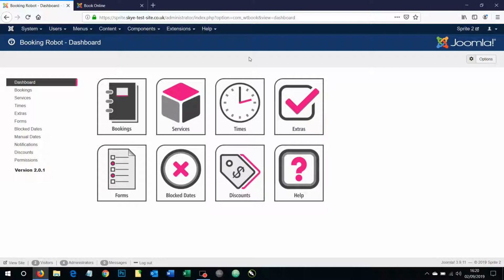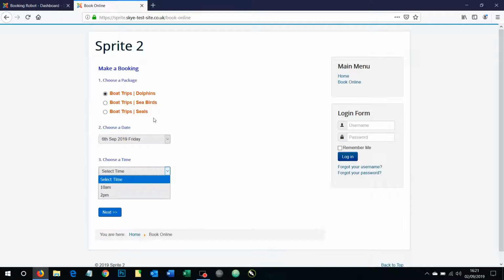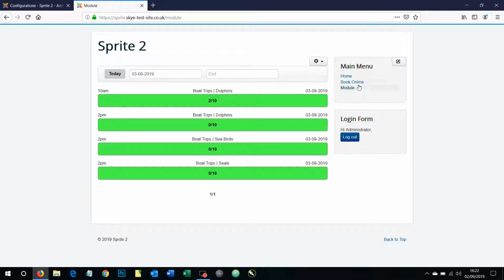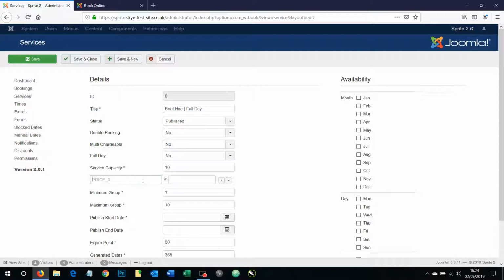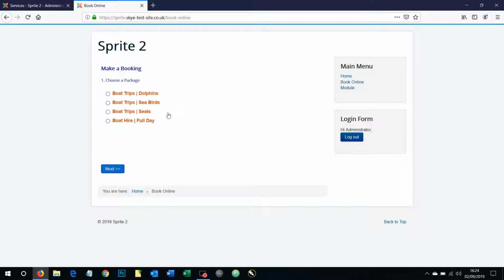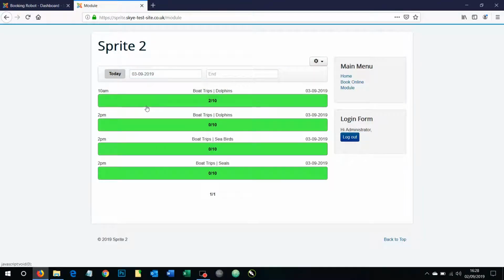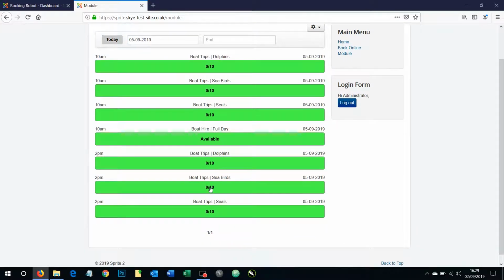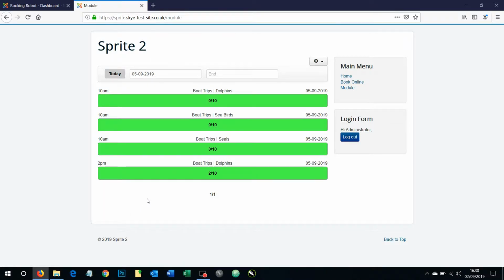Full Day Service | Booking Robot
How to setup a service as a 'Full Day' option. This is a new feature as of Booking Robot version 2.0.1